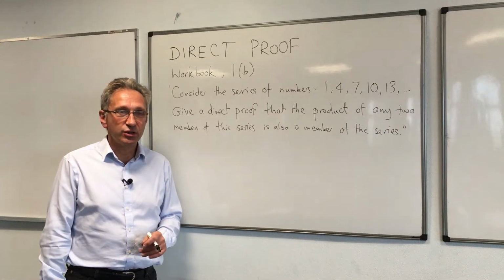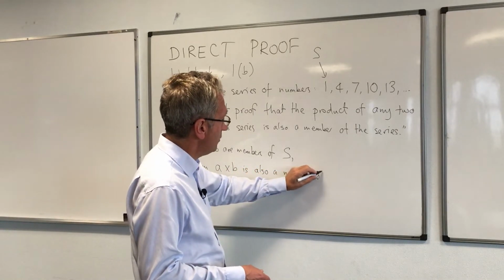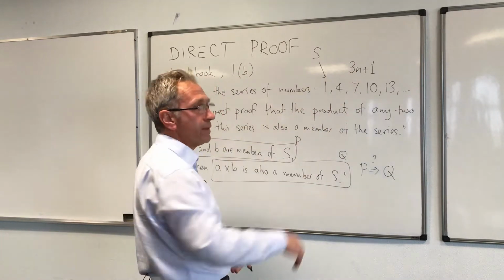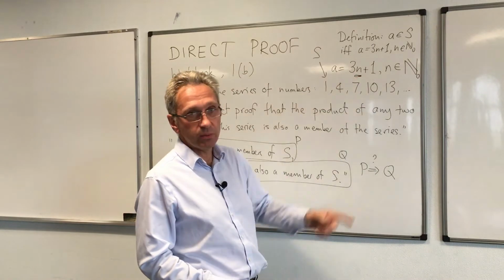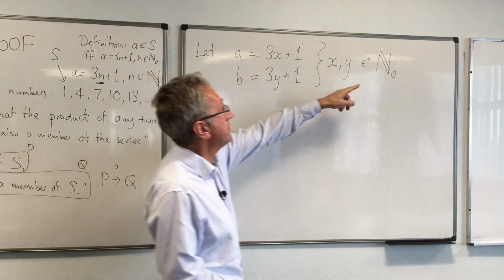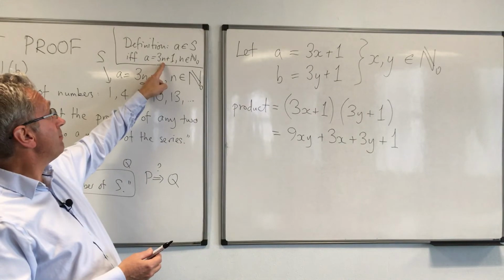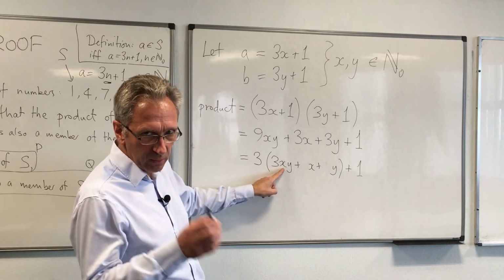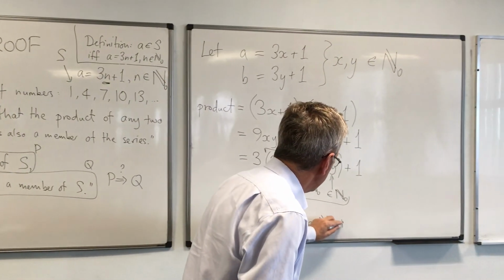CS103: One page assignment 1 (model answer)